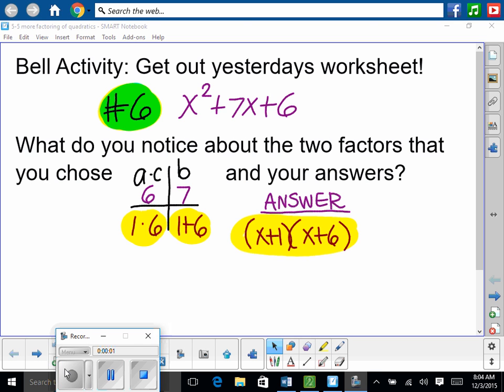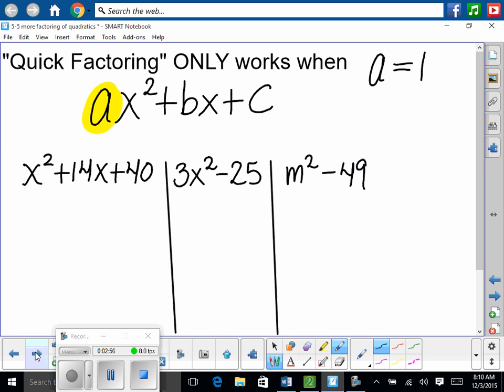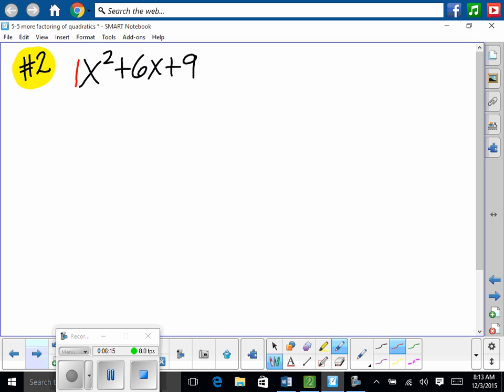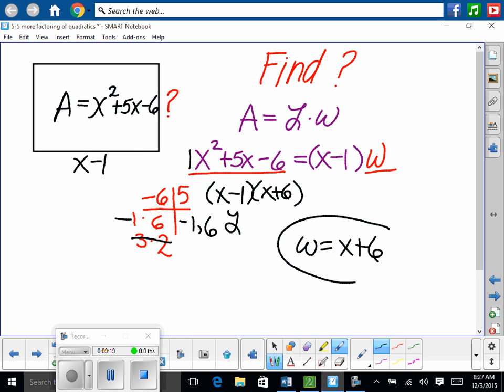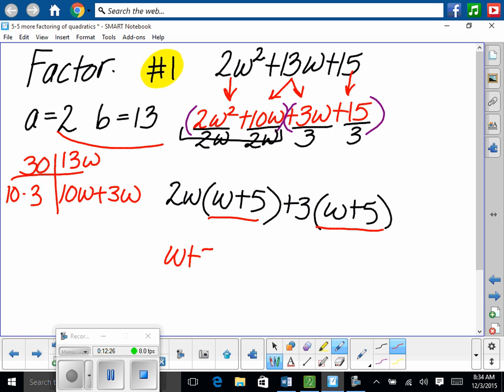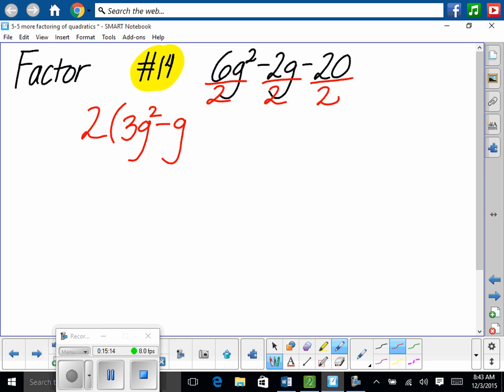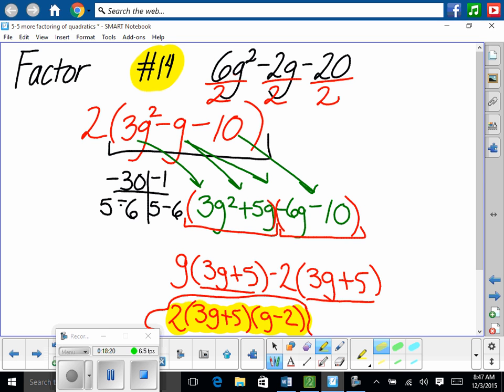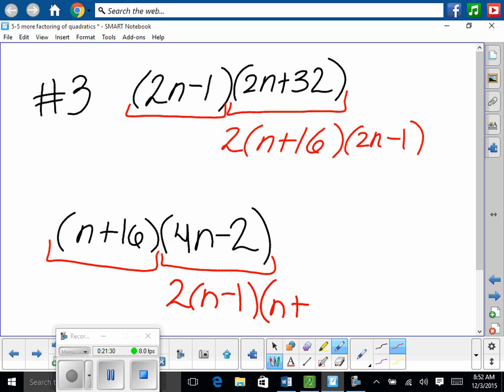5-5 and 5-6 More Factoring of Quadratics